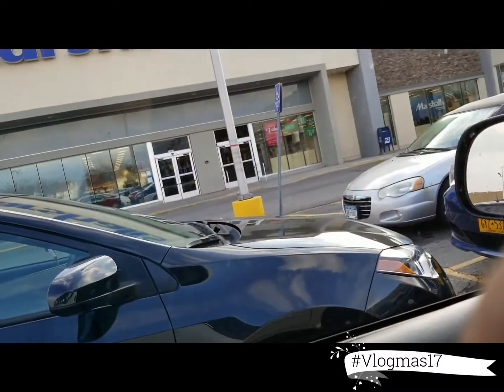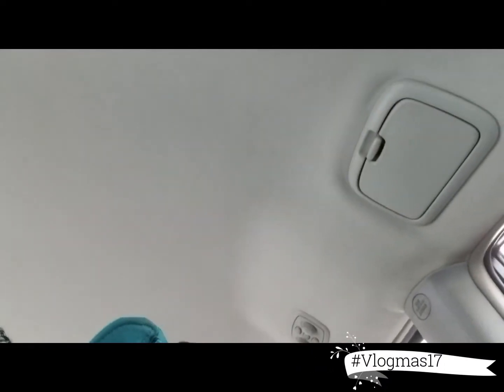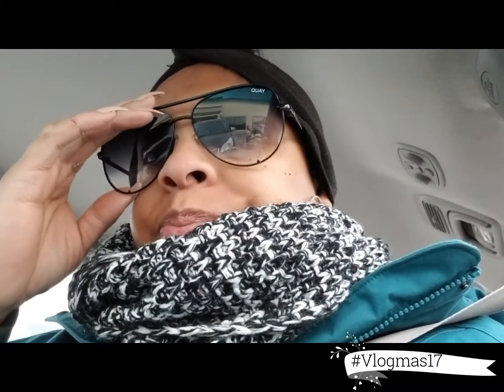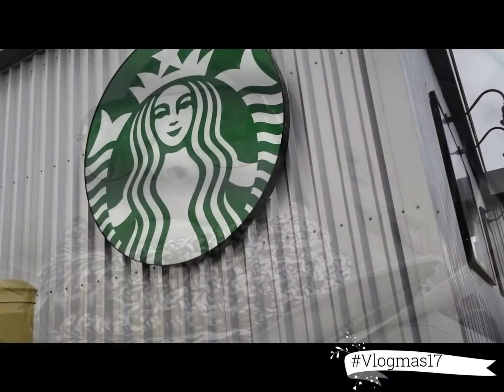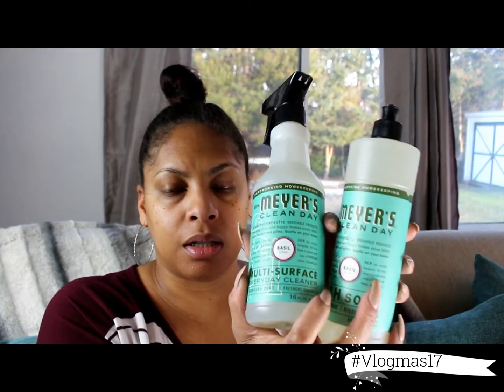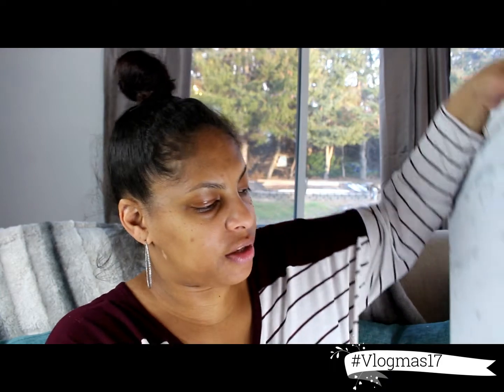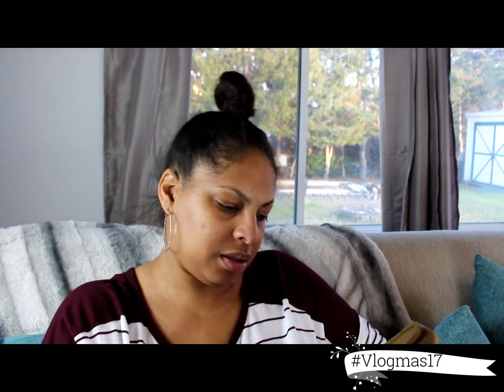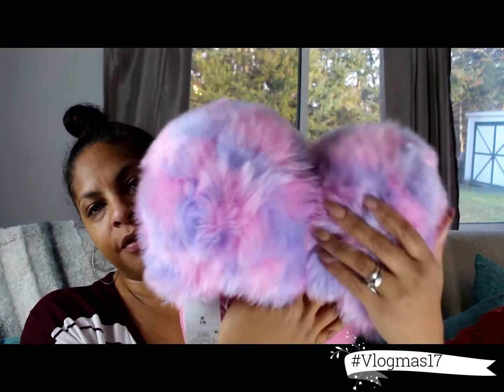Ep 132 Shop With Me!! (& small haul) Vlogmas17 - Day 7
Hey Fam!
Shop with me at Target and Marshall's and see what I got!

Not sponsored but I usually get cleaning supplies from Grove Collaborative.

Hit that little bell on the top right of your screen to NEVER miss another upload!

I'm MRS Raines, a Believer in Christ, a Wife, a Mother, a Vlogger, a Fashion Enthusiast and a lowkey Foodie!

I started Vlogging here on Youtube 10 years ago to document my relaxed hair journey and OH so much has changed since then! Now I document, my life and all those around me.

We moved from Sunny Florida to Maryland and currently New York!

We want to love Jesus and love each other in the meantime and in-between time until we meet our Savior face to face! Join us!

Mr Raines, Mrs Raines, CJ, Cam and P!

I buy what you see with my own coins and my opinions are MY opinions!

Currently editing with Kden/Openshot, Canva, Filmora & occasionally Picsay and filming on a Canon Rebel T5i and also on a Galaxy Note 5

Hair is currently shoulder length, natural and my goal is health!